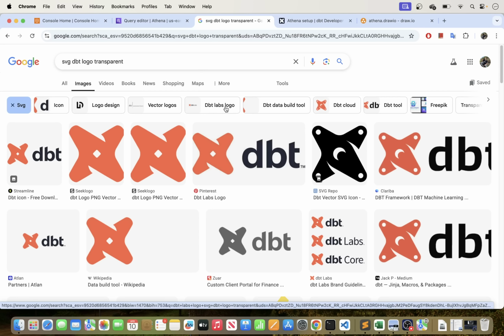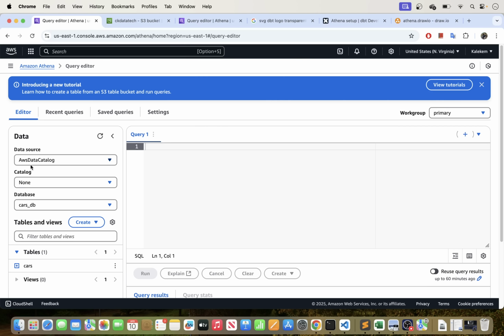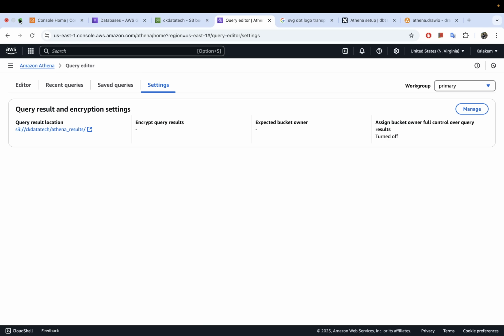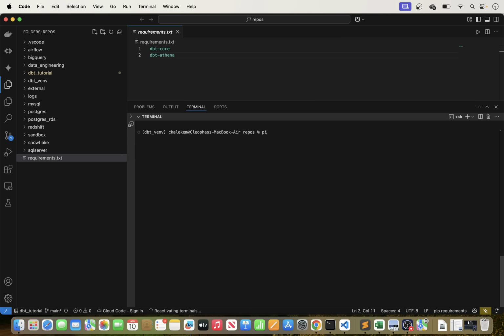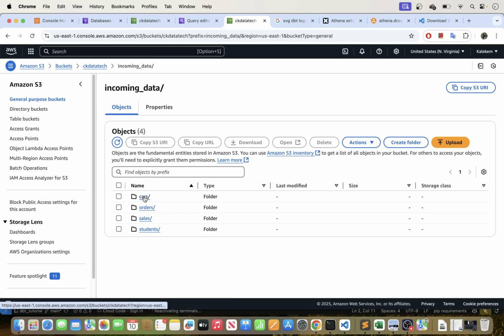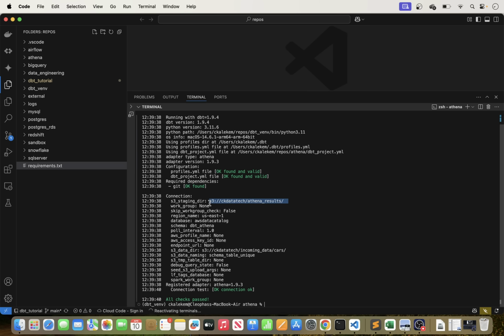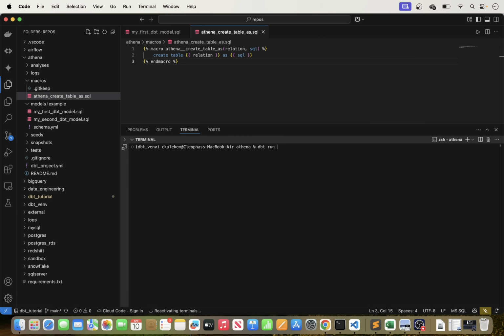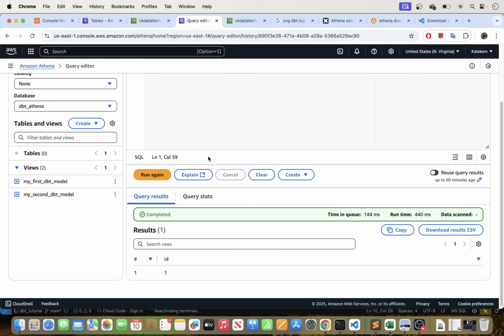Connect DBT Core DIRECTLY to Amazon Athena Now!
Easily connect DBT Core to Amazon Athena and unlock seamless data transformations, analysis and visualization!
Learn how to integrate these powerful tools and simplify your data engineering workflow. With this connection, you can leverage DBT Core's data transformation capabilities and Amazon Athena's fast querying engine to make data-driven decisions.
Say goodbye to tedious data pipelines and hello to efficient data analysis. Watch this video to discover how to connect DBT Core to Amazon Athena and transform your data like a pro!